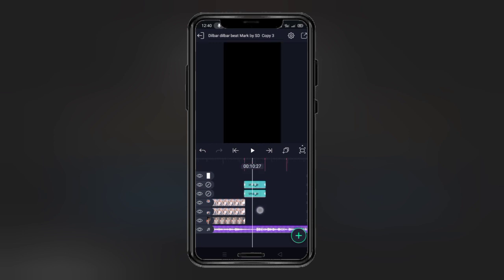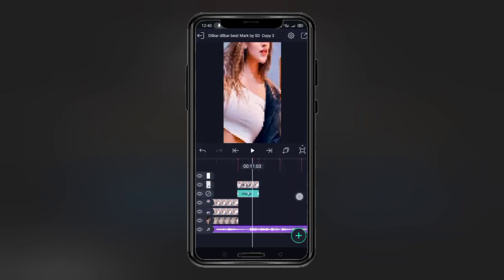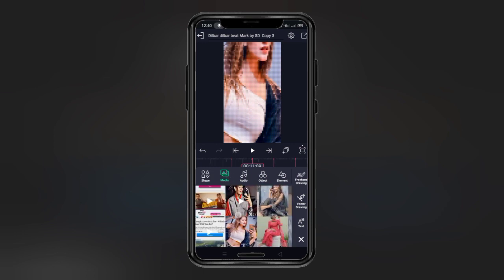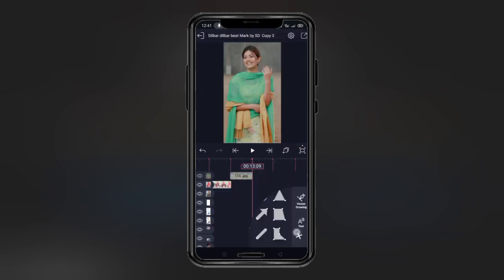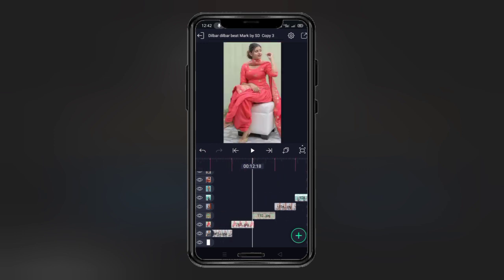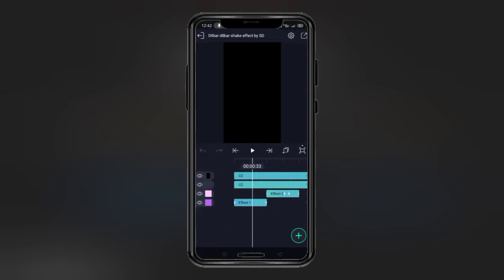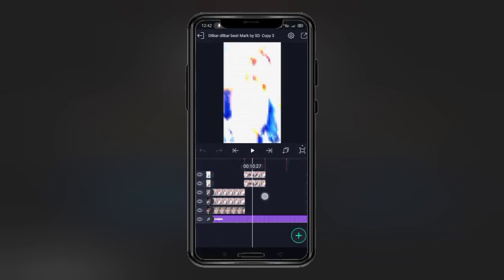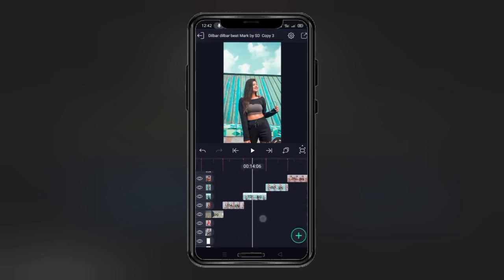Dilbar Dilbar Song Status Editing🔥 Tumse milne ke baad dilbar xml file😍 Trending xml file❤️🔥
😍❤️Status video available on telegram 😍❤️

                      Status video - Niche Dekho😌

        😍Your Queries😍

⛔ alight motion xml file

⛔ alight motion

⛔ alight motion best video editing tutorial

⛔ trending lyric video editing alight motion

⛔ alight motion black effect editing tutorial

⛔ Trending xml file

⛔New xml file

⛔ Trending alight motion xml file

⛔ New trending alight motion xml

⛔Xml file

⛔ Trending alight motion xml

⛔Xml

⛔ Trending new xml file status

⛔Xml File video

                          ✅HASTAG✅